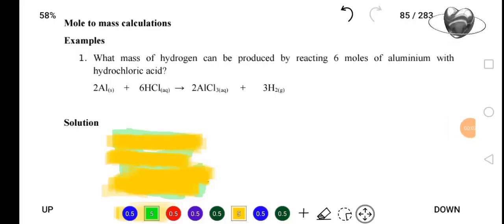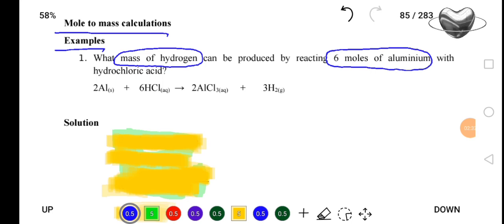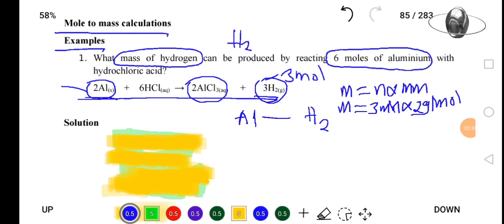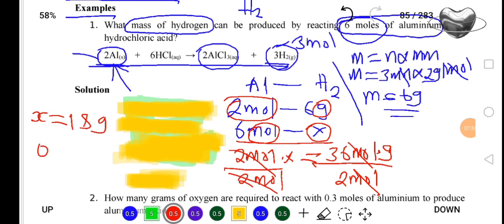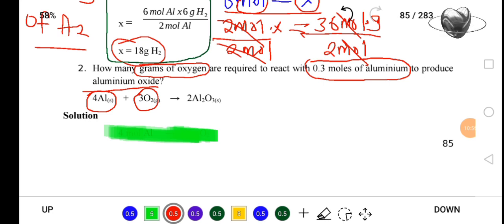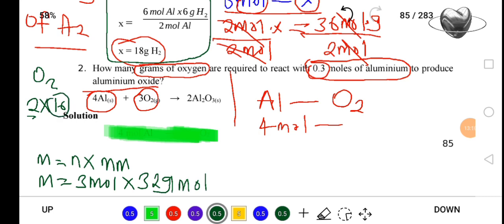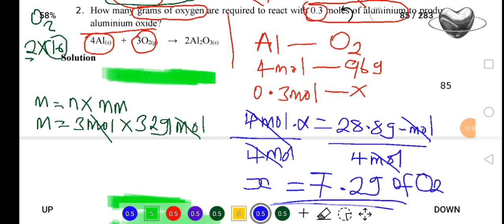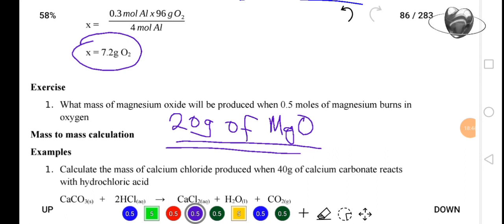mole to mass calculations